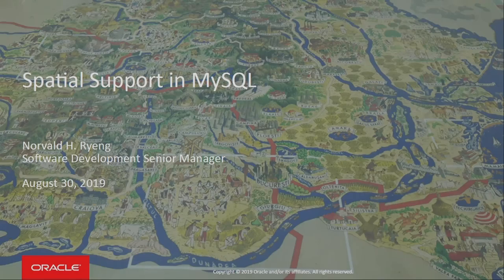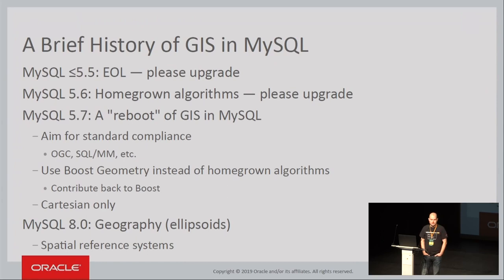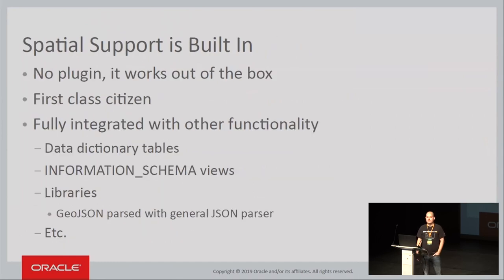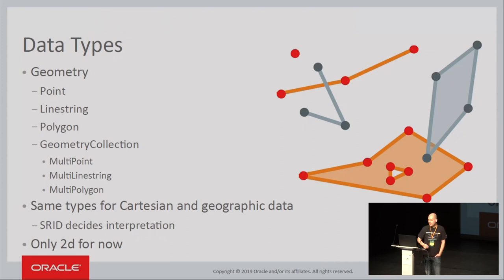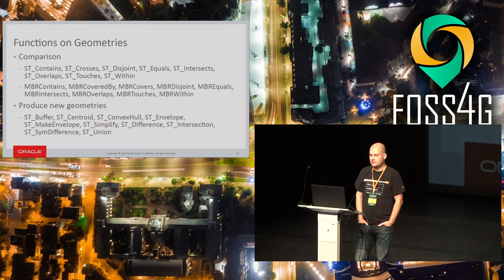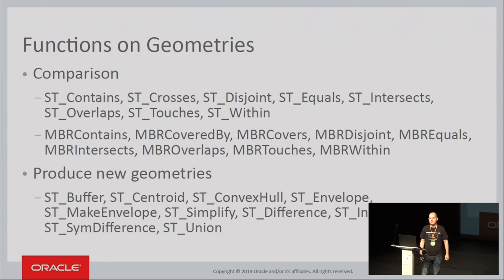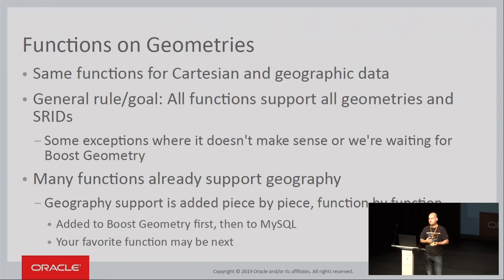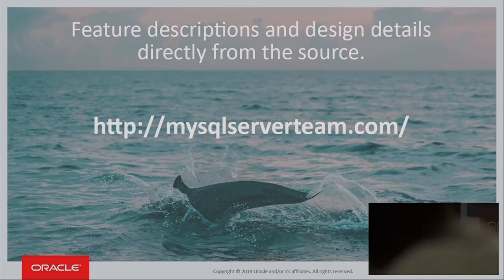2019 - Spatial Support in MySQL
MySQL 8.0 was a huge step in terms of spatial support -- a step up from flat Cartesian coordinate systems to ellipsoidal geography. In this talk we'll go on a quick tour of the spatial support in MySQL. We'll cover data types, functions, indexes, coordinate reference systems and other core topics. We'll look at both the big design decisions and practical use. What can MySQL do? How does it work? What are the limitations? Join us for answers to these questions and more!

None

Norvald H. Ryeng